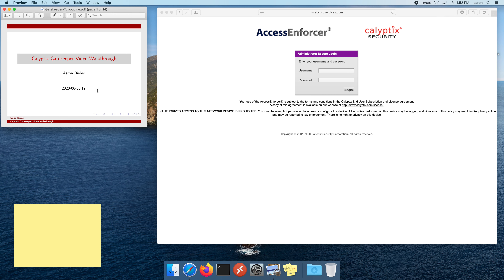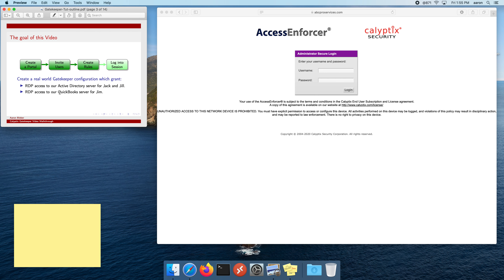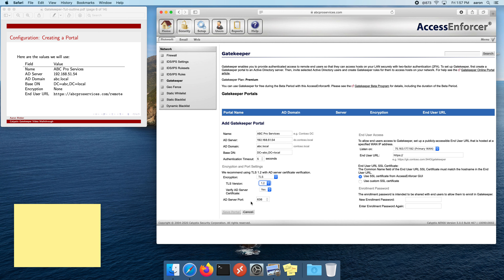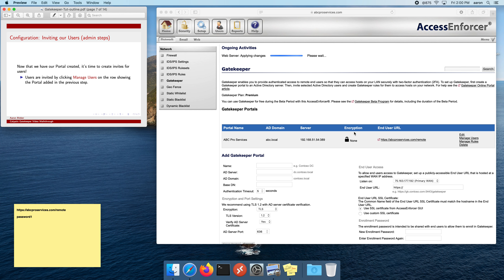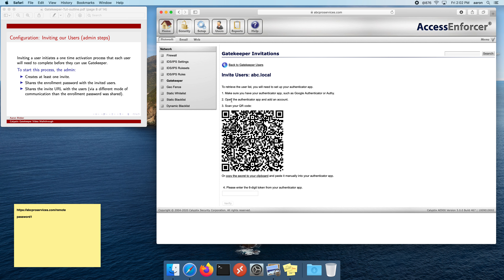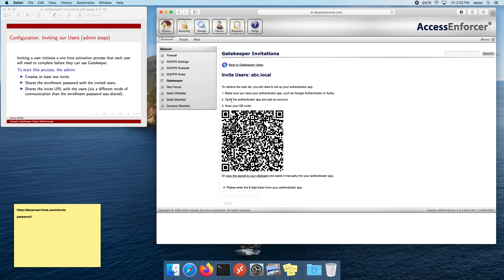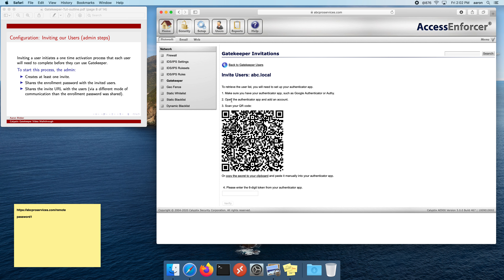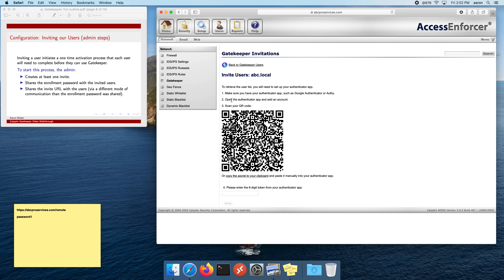Gatekeeper™ Video Walkthrough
Join us as we walk you through setting up Calyptix Gatekeeper™, from start to finish, then demonstrate a connection using Gatekeeper™.

Calyptix Gatekeeper™ is a game-changing product for authenticated, secured remote access to computer systems with fine-grained access controls while limiting public port exposure.